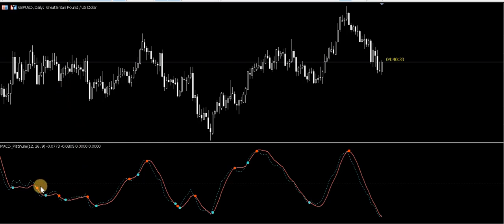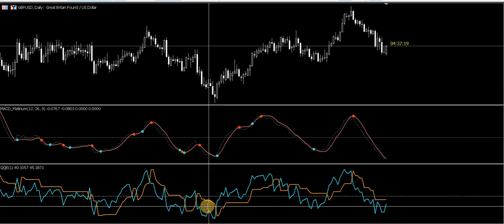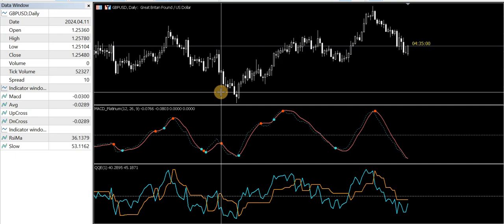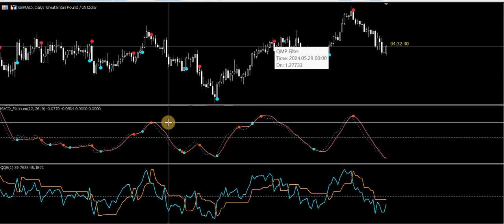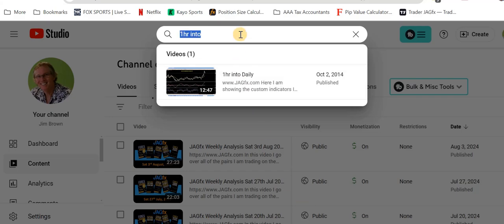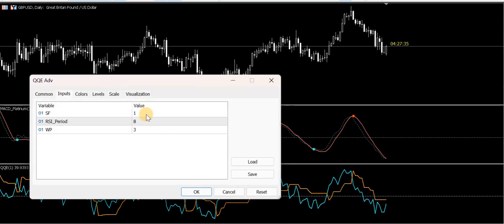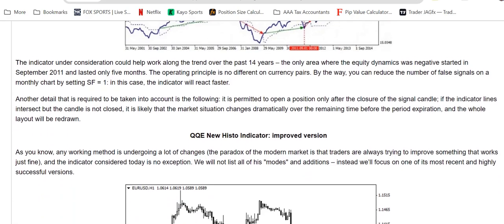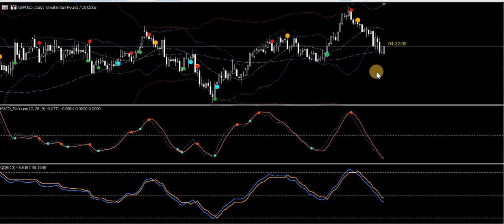JAGfx Custom Indicators Explained Thu 8th Aug 2024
In this video I go over the custom indicators I use and how I came up with the idea to have the QMP Filter built. I show a few websites that give a more technical explanation of these indicators.

                                                                  🌠🌠 RECOMMENDATIONS 🌠🌠